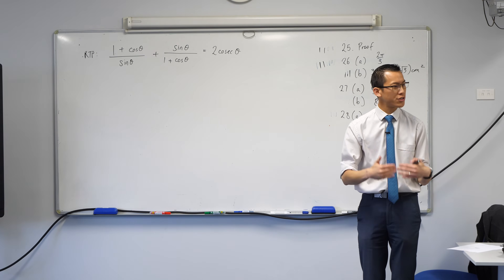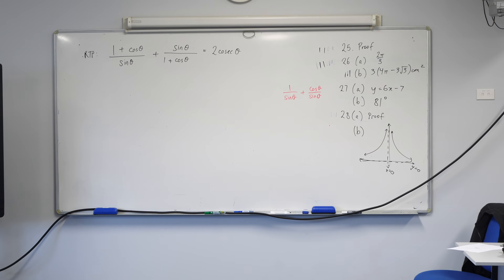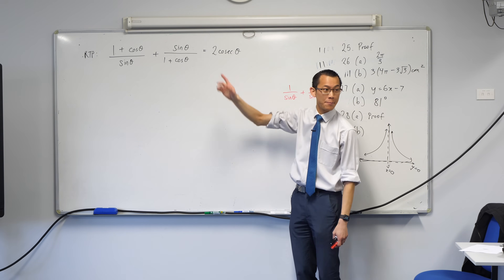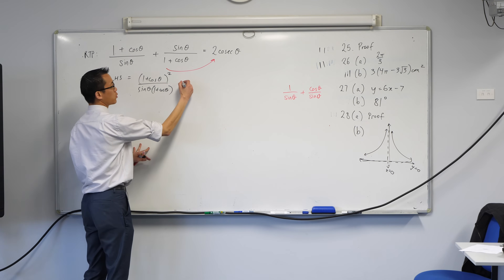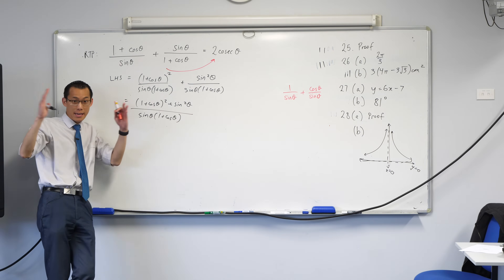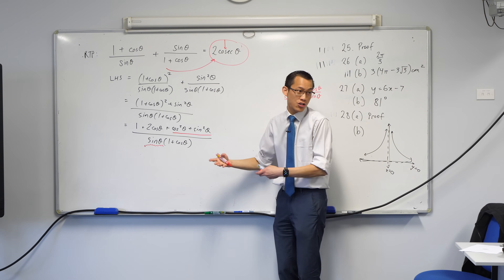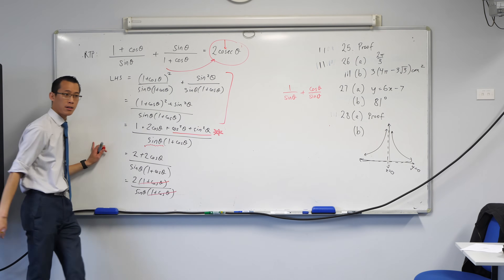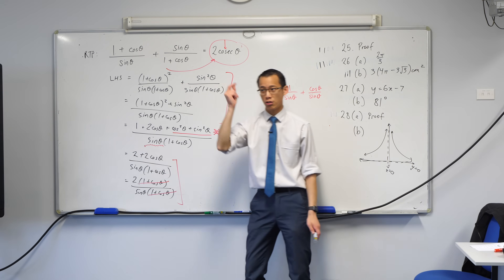Trigonometric Identity Proof - example test question